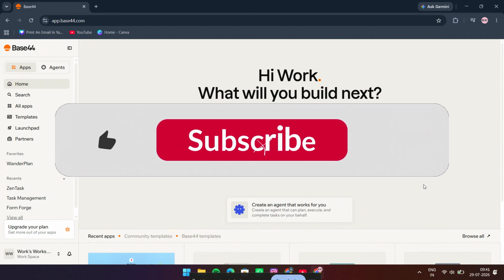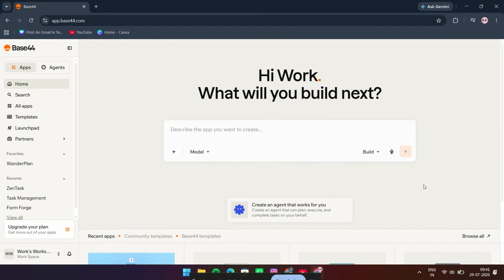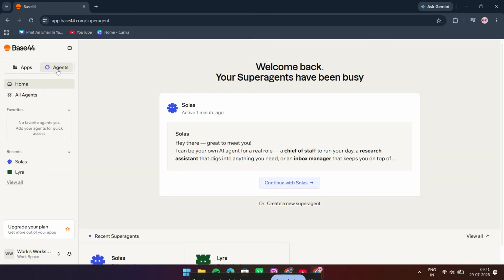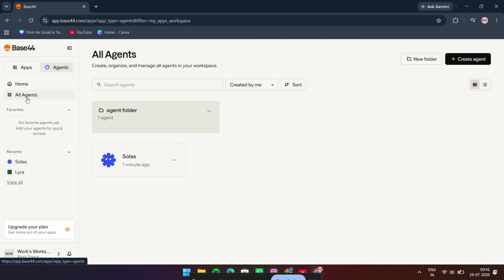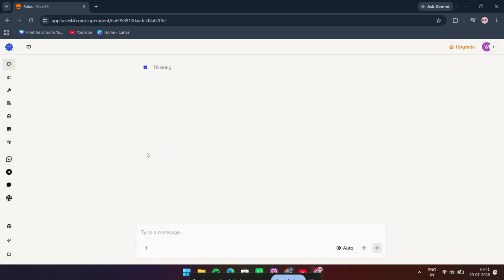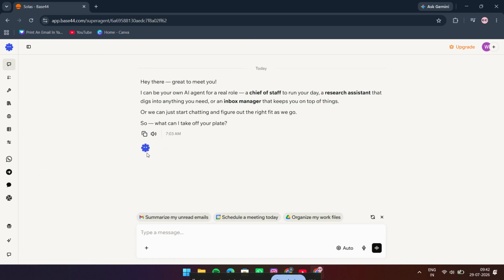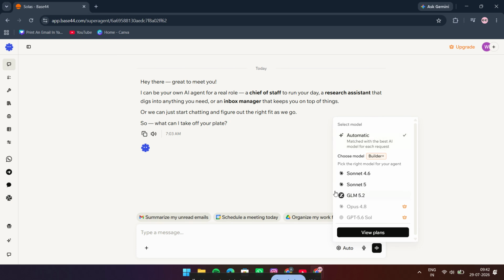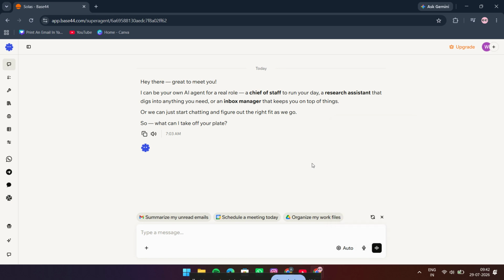How To Change The Model Of An Agent In Base44 (Quick Guide)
Learn how to change the model of an agent in Base44 using a few simple settings inside the Agents menu. This quick guide shows you where to click, how to open your agent, and how to select a new model from the Auto menu.

🕚Timestamps:
0:00 Intro
0:16 Open Agents
0:28 View All Agents
0:38 Select Your Agent
0:49 Open Auto Model Settings
1:00 Choose Your Preferred Model
1:12 Outro

✍️What You'll Learn In This Video:
• How To Open The Agents Menu In Base44
• How To View All Available Agents
• How To Select The Agent You Want To Edit
• How To Access The Auto Model Option
• How To Choose A Preferred Model For Your Agent
• How To Change Agent Settings In Base44

💡Pro Tips:
• Double-check you selected the correct agent before changing settings.
• Use the model that best matches your task, whether you want speed or higher-quality output.
• If you manage multiple agents, keep a simple naming system so they’re easier to identify.
• Revisit the model setting later if your workflow changes.